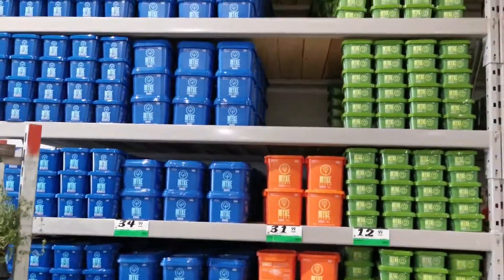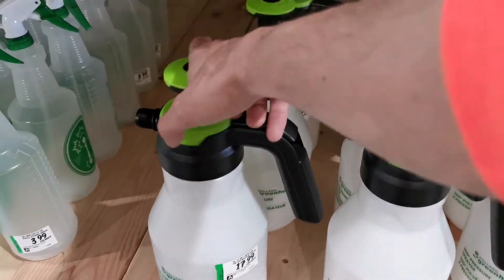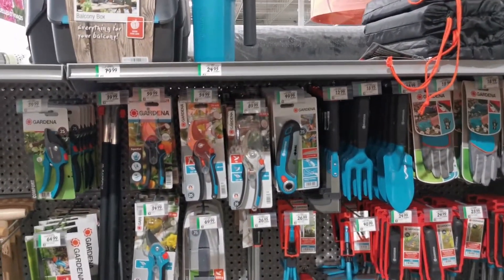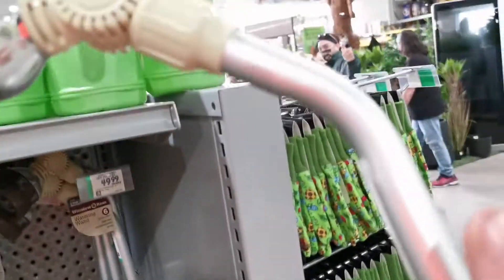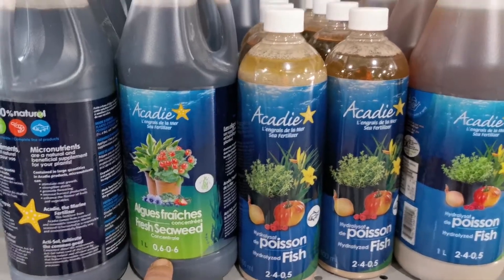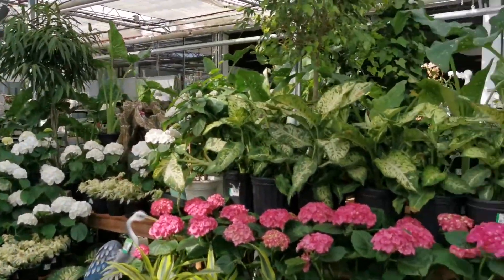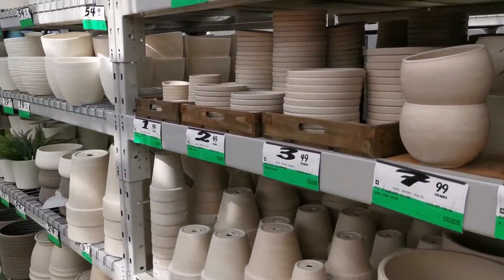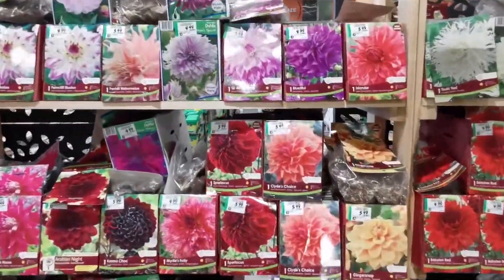Touring an awesome garden centre and tips for garden shopping like a pro!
in this video I take you guys on a tour of Floréal garden centre in Laval.  I explore different departments in the store and share tips and advice for shopping like a pro.

i take a look at fertilizers, garden tools, seeds, plants, seeds, containers, gloves and more!

i give my opinion on different products and help you guys figure out how to garden shop like a pro for the best possible results in your garden.